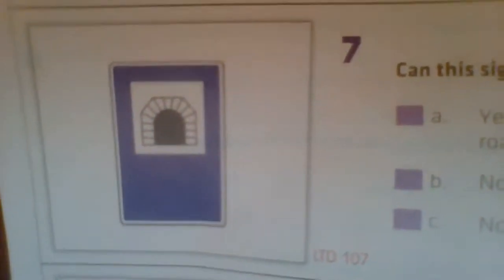EXAM REVISION LECTURES 1